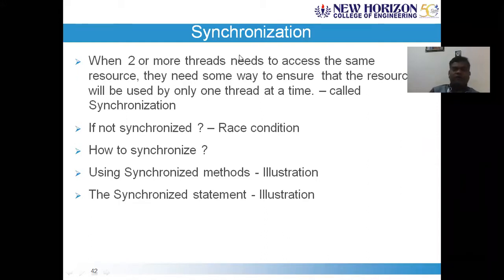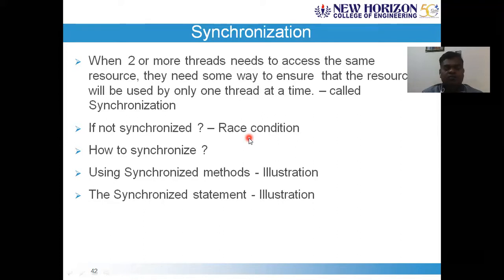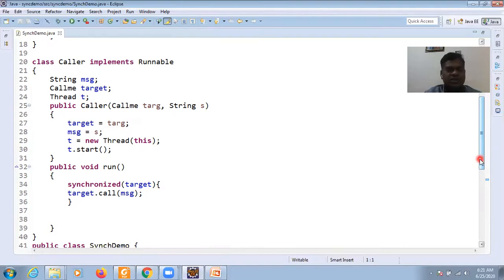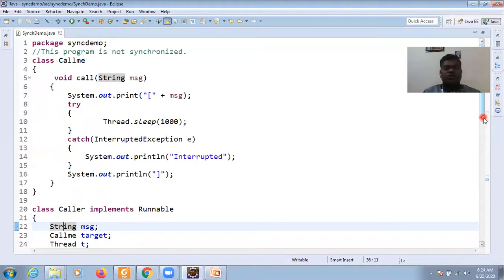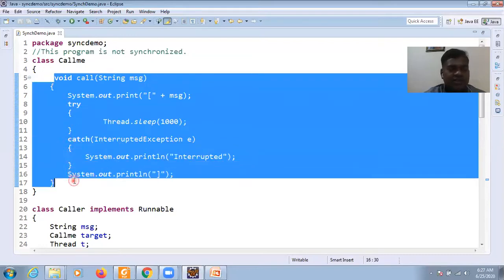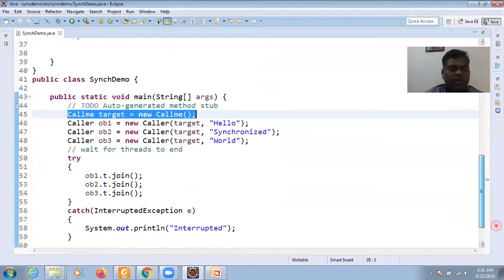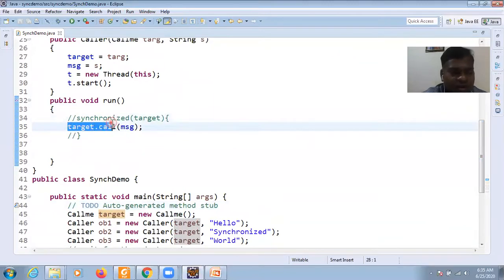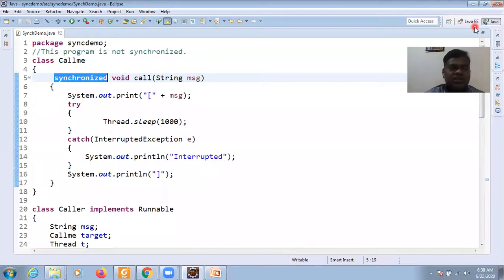ISE641 - JAVA & J2EE SESSION 6 SYNCHRONIZATION (Module 3)